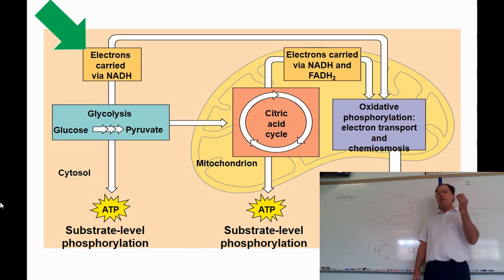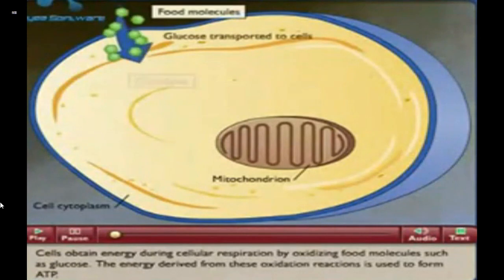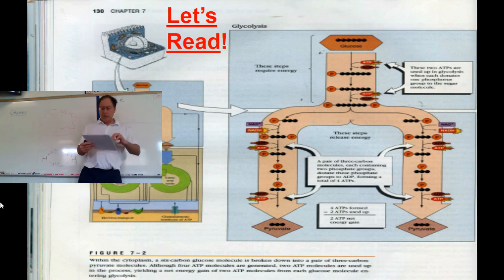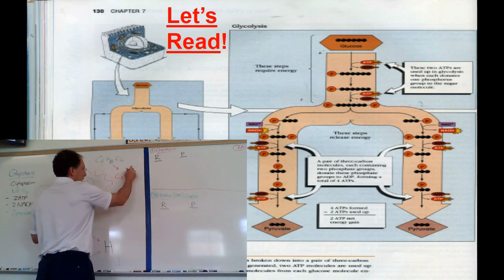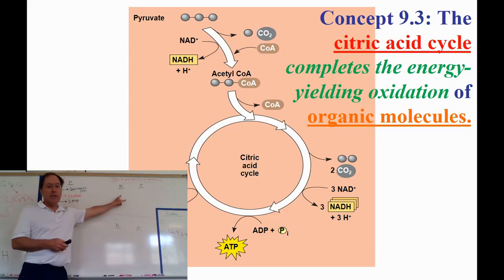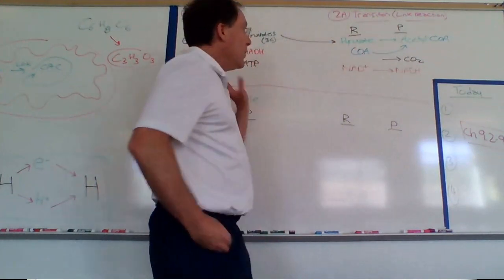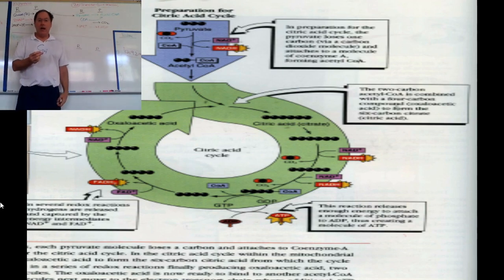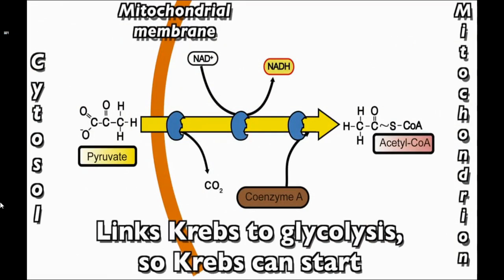Chapter 9.2-9.3 lecture